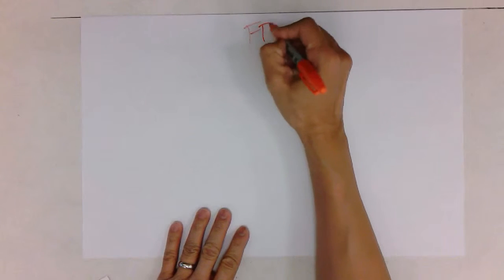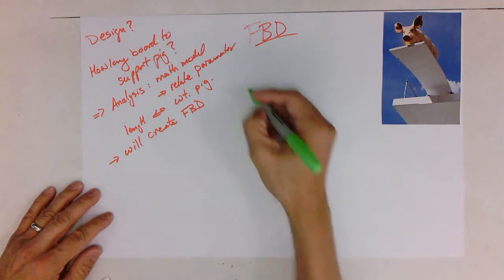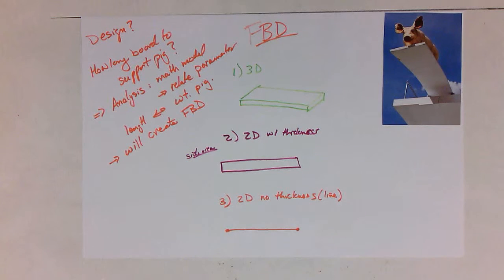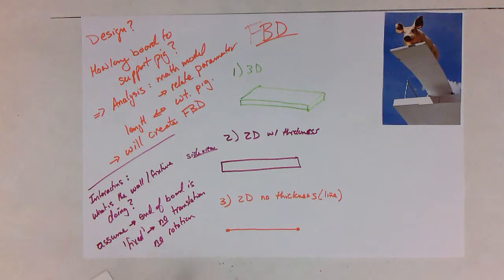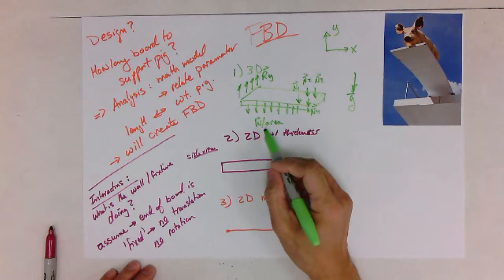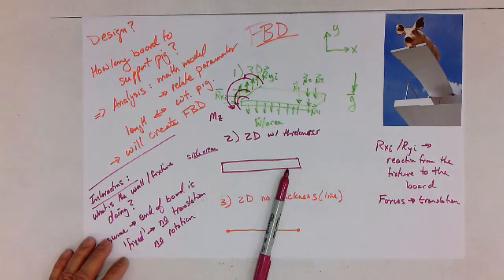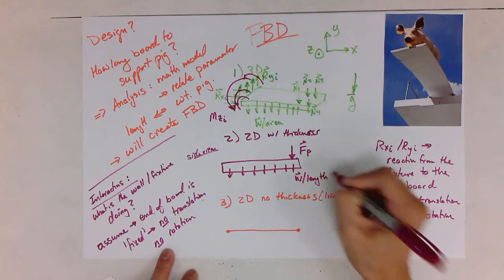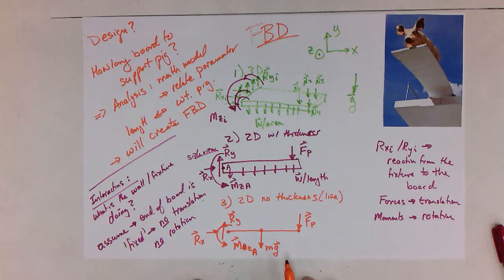FBD: cantilever beam example